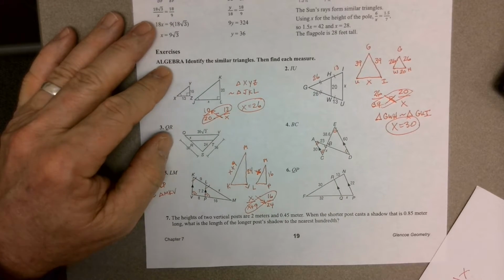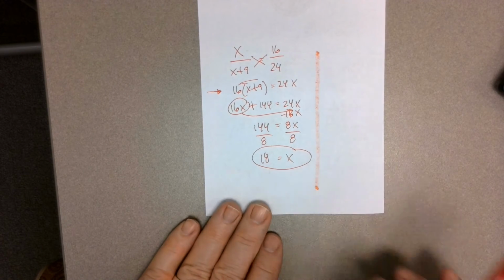Similar Triangles 5